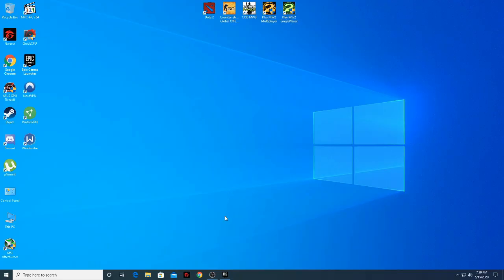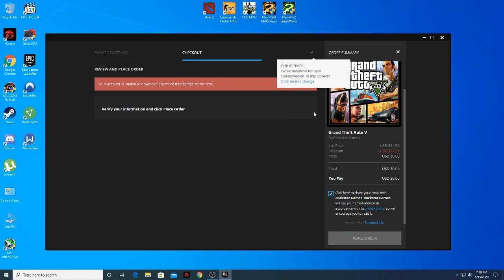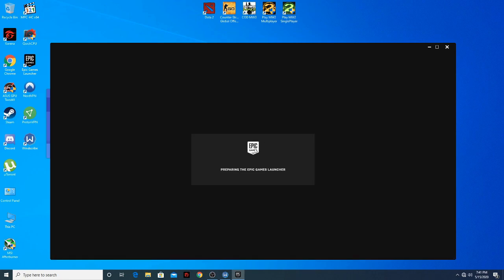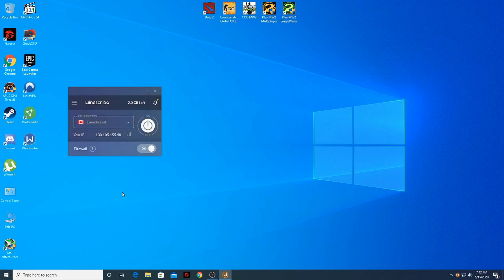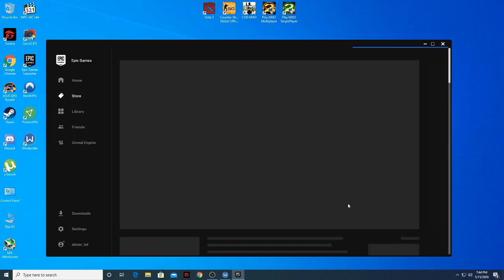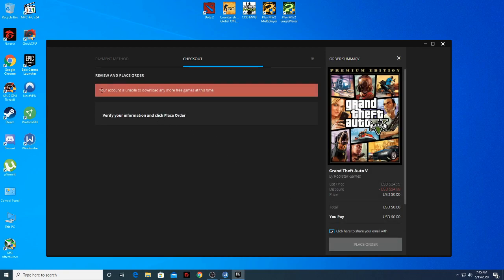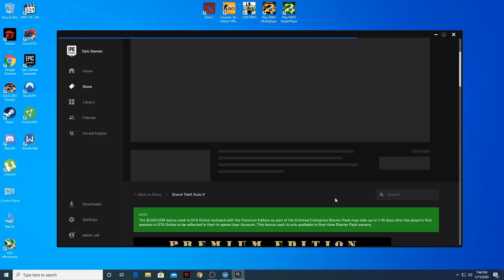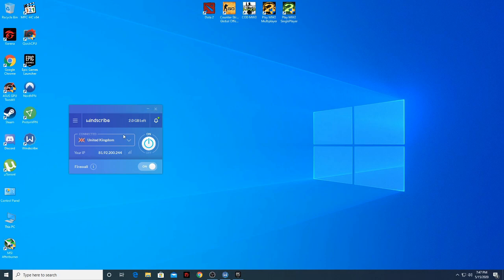Fixed ''Your account is unable to download any more free games at this time'' - EPIC GAMES GTA V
In this tutorial i'll show you how to fix EPIC GAMES Error when downloading GTAV for free.
Hope this helps you a lot.

Paymaya invite code
''16tf0s6''